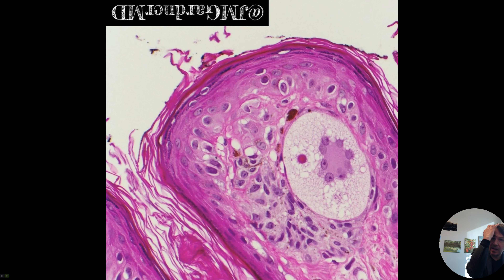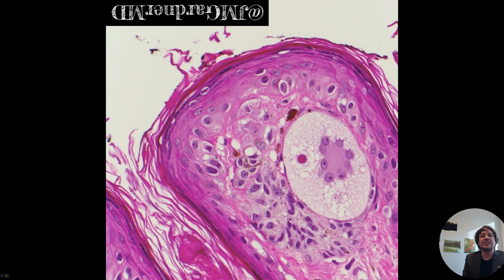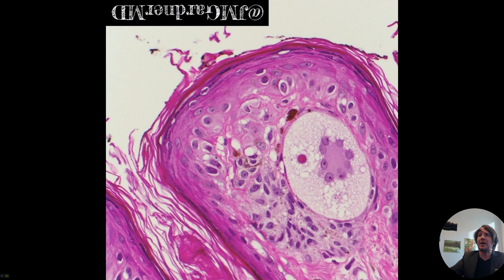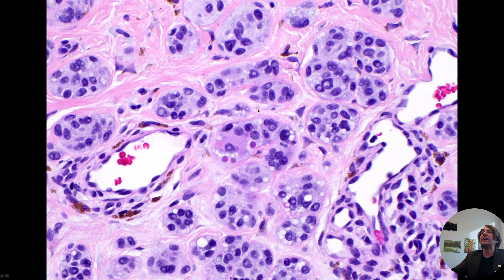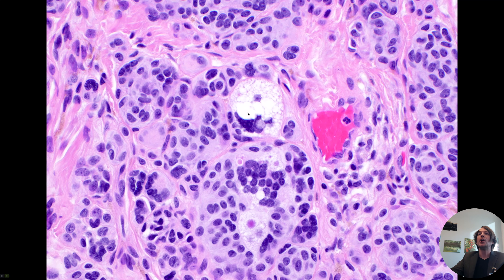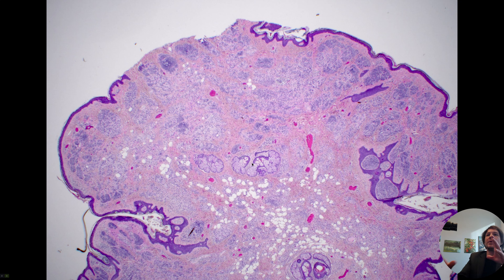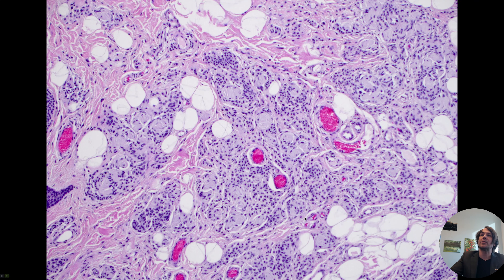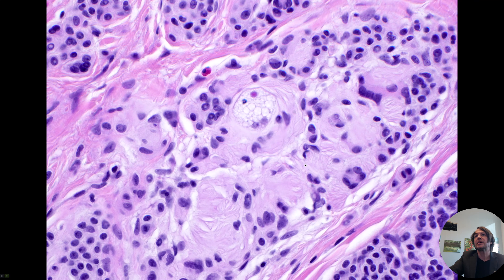"Gottlieb body" (eosinophilic inclusion) & Touton-like vacuolated melanocytes in nevus (pathology)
Multinucleated melanocytes with fibrillary or vesicular cytoplasm and eosinophilic cytoplasmic inclusions are usually found benign long-standing nevi. Thus, this finding is a clue for benign melanocytic lesions (I don't recall ever seeing one of these inclusions in a melanoma). I really love this little eosinophilic inclusion because if you zoom in close you can see that it has little radial projections around the periphery and a bright dot in the middle. It reminds me of a tiny sun. ☀️ And I also love this particular multinucleated melanocyte because of it's lovely Touton-esque ring of multiple nuclei. If you look carefully for these multinucleated vacuolated melanocytes, you will easily find them (in big polypoid congenital pattern nevi especially). And some of them will contain these little eosinophilic inclusions. They are often overlooked, but they aren’t rare. Thanks to my friend, Silvija Gottesman, MD, who taught me via Twitter that these inclusions are called Gottlieb Bodies.

References:

Gottlieb G. A cytopathologic finding as a clue to diagnosis: eosinophilic cytoplasmic inclusion bodies in melanocytic nevi. Dermatopathol Pract Concept 2002; 8: 4.

Shon W, Wada DA, Gibson LE, Flotte TJ, Scheithauer BW. Distinctive eosinophilic cytoplasmic inclusion bodies in melanocytic nevi: an immunohistochemical and ultrastructural study. J Cutan Pathol. 2011 Nov;38(11):865-70. doi: 10.1111/j.1600-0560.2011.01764.x. Epub 2011 Aug 8. PMID: 21819442.

Patino WD, Hutchens KA, Kapil J, Chiou Y, Gottlieb GJ. Eosinophilic cytoplasmic inclusion bodies in vesicular multinucleated melanocytes: a clue to the diagnosis of benign melanocytic lesions. Am J Dermatopathol. 2012 Jun;34(4):424-7. doi: 10.1097/DAD.0b013e318216a822. PMID: 22617134.